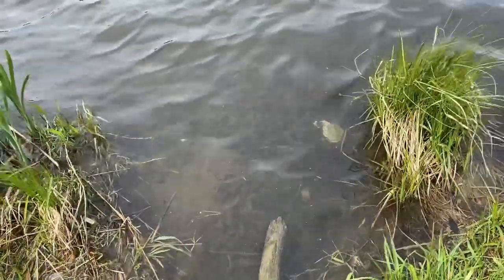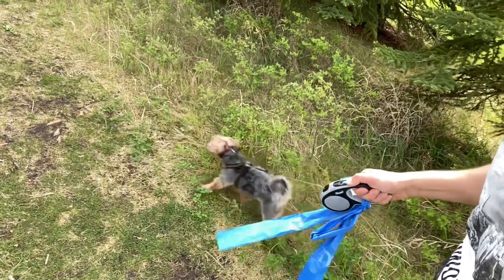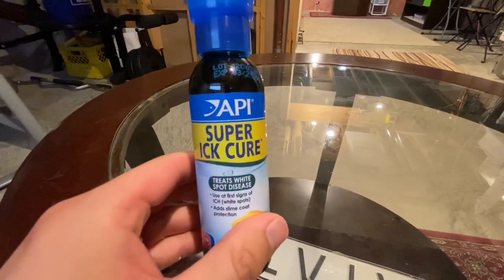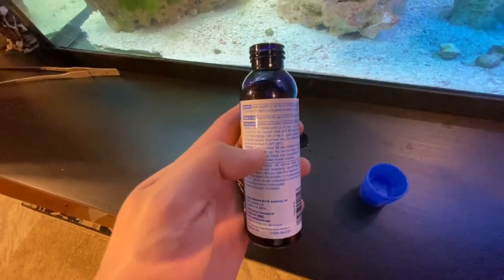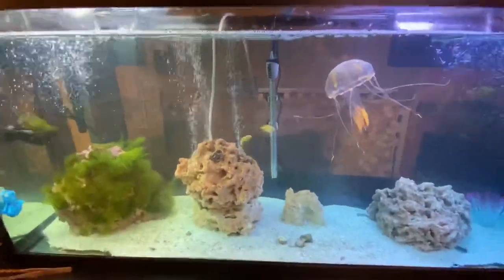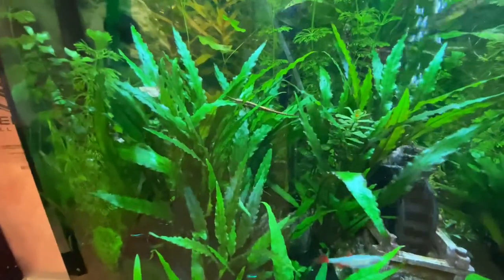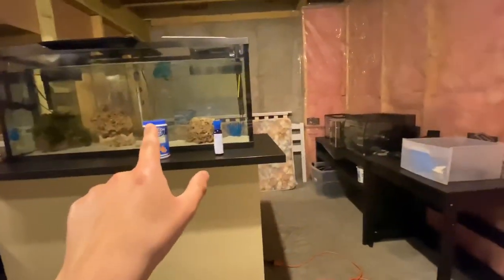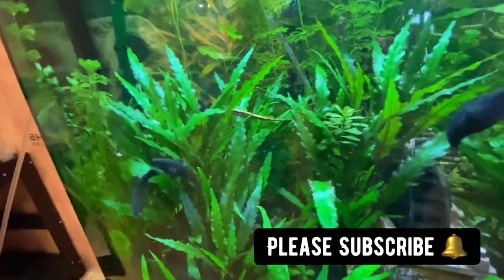Ick cure for saltwater aquarium | My dog tried to attack geese